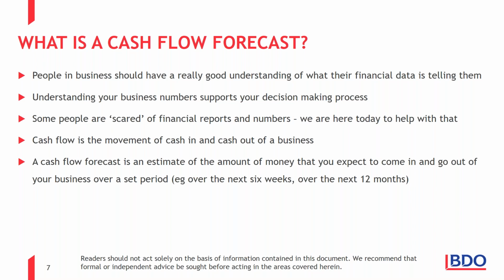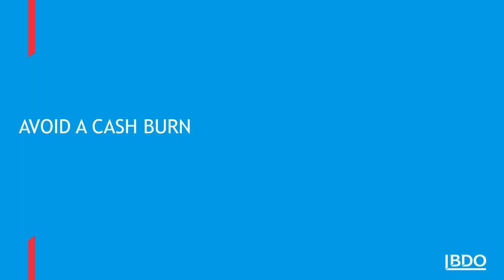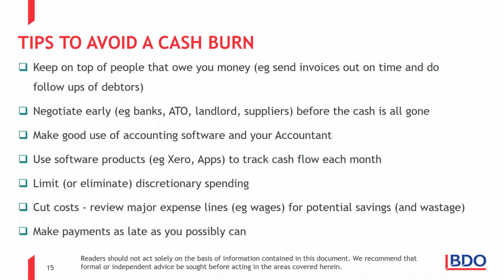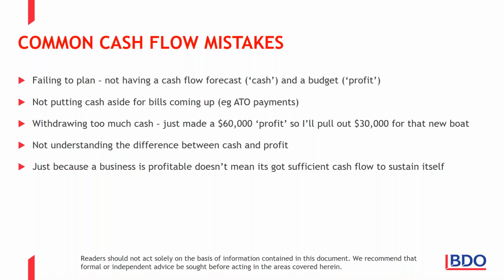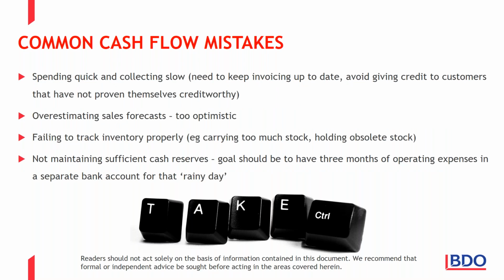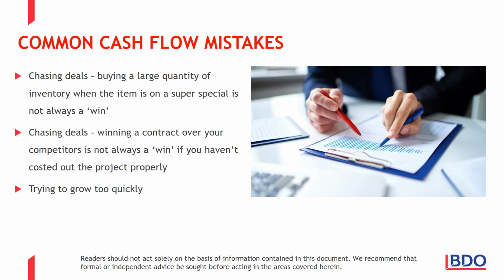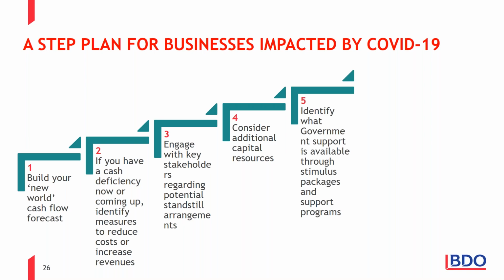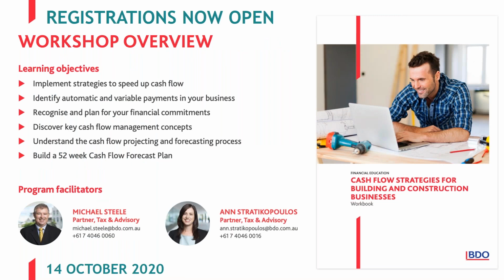Cash Flow Management and a Step Plan for Businesses Impacted by COVID 19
As the Government stimulus measures and bank concessions will taper off or come to a complete stop in the near future, it is imperative that businesses are as prepared as possible to deal with the 'rebuild' phase, particularly those negatively impacted by COVID-19.

This webinar is focussed on the following:
• Cash Flow preparation and management
• How to avoid a cash burn
• Common cash flow mistakes

You will gain insights into what is needed to deal with the 'new normal' and provide pathways forward in mapping out and taking ownership of your 'rebuild' strategies.